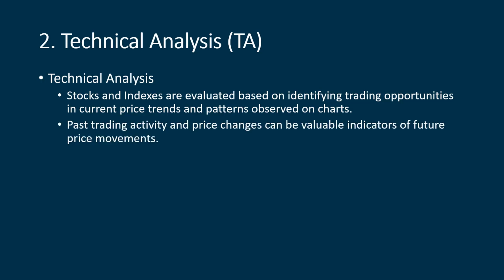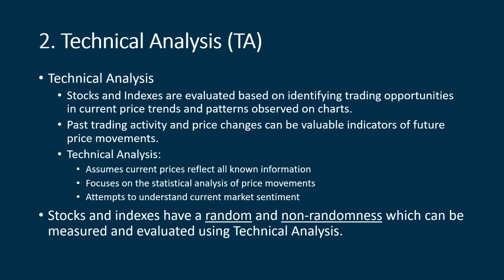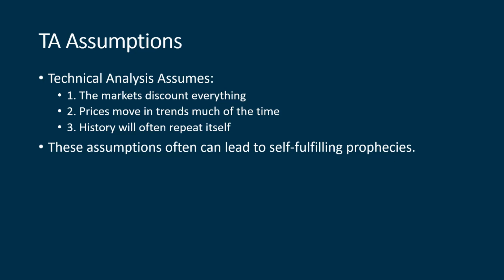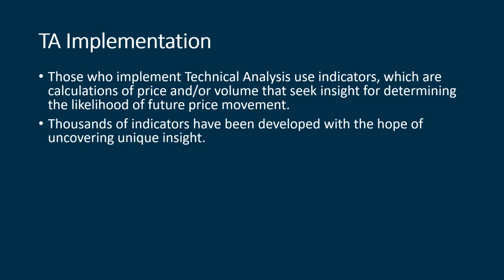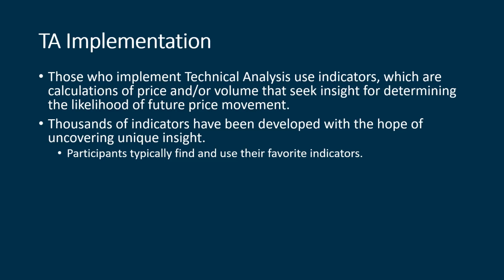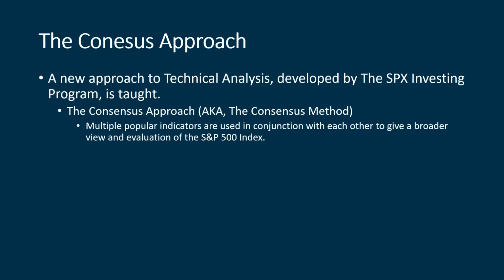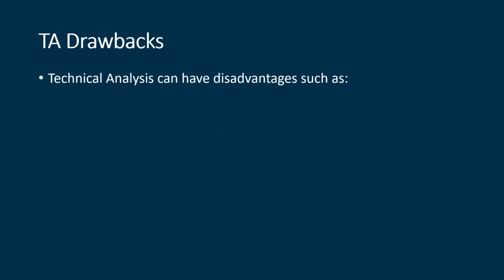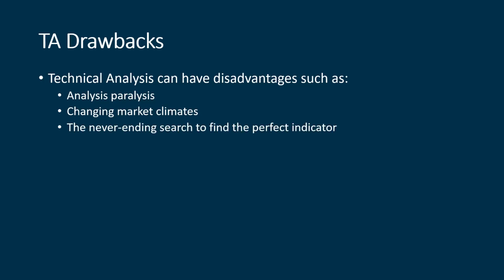Free Stock Market Course Part 33: Technical Analysis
Technical Analysis of the Financial Markets
Chapters:
00:00 Technical Analysis TA
03:07 TA Assumptions
04:08 TA Implementation
09:07 The Consensus Approach
11:13 TA Flexibility
12:52 TA Drawbacks
16:48 The TA Bible Recommended Reading
Module 5 Section 6
Technical Analysis (TA)
Technical Analysis
Stocks and Indexes are evaluated based on identifying trading opportunities in current price trends and patterns observed on charts.
Past trading activity and price changes can be valuable indicators of future price movements.
Technical Analysis:
Assumes current prices reflect all known information
Focuses on the statistical analysis of price movements
Attempts to understand current market sentiment
Stocks and indexes have a random and non-randomness which can be measured and evaluated using Technical Analysis.
TA Assumptions
1. The markets discount everything
2. Prices move in trends much of the time
3. History will often repeat itself
These assumptions often can lead to self-fulfilling prophecies.
TA Implementation
Those who implement Technical Analysis use indicators, which are calculations of price and/or volume that seek insight for determining the likelihood of future price movement.
Thousands of indicators have been developed with the hope of uncovering unique insight.
Participants typically find and use their favorite indicators.
TA enthusiasts focus on:
Price trends
Chart patterns
Volume and momentum indicators
Oscillators
Moving averages
Support and resistance levels
The Conesus Approach
A new approach to Technical Analysis, developed by The SPX Investing Program, is taught.
The Consensus Approach (AKA, The Consensus Method)
Multiple popular indicators are used in conjunction with each other to give a broader view and evaluation of the S&P 500 Index.
TA Flexibility
Technical Analysis allows for different:
Markets
Time-frames
Adjustments, modifications, and experimentation.
Visual cues, which many participants find helpful.
TA Drawbacks
Technical Analysis can have disadvantages such as:
Analysis paralysis
Changing market climates
The never-ending search to find the perfect indicator
Inconsistency
Subjectivity, or a personalized style that is not easy to learn and implement
The TA Bible: Technical Analysis of the Financial Markets by John Murphy.